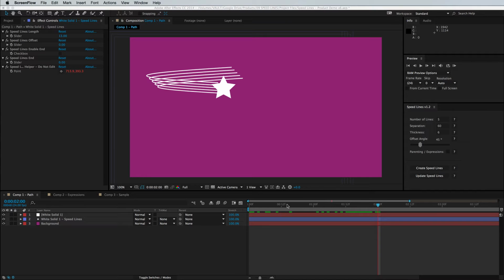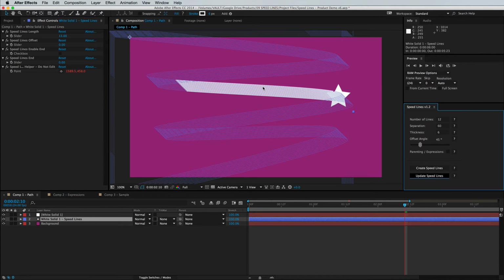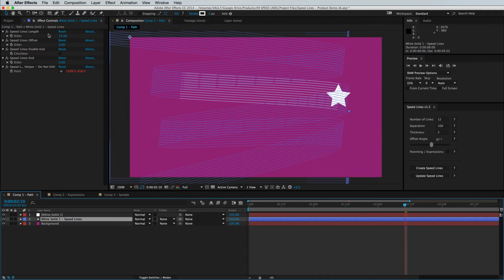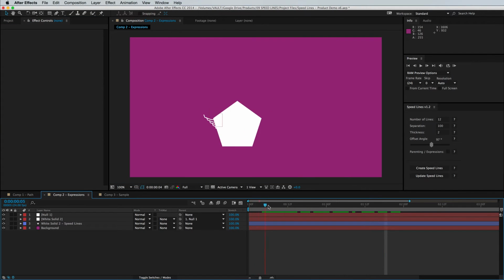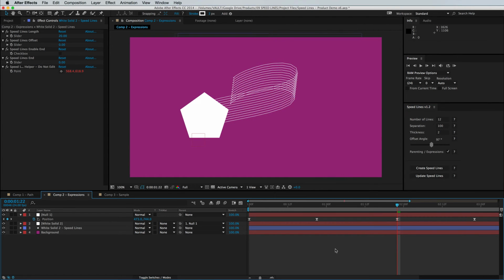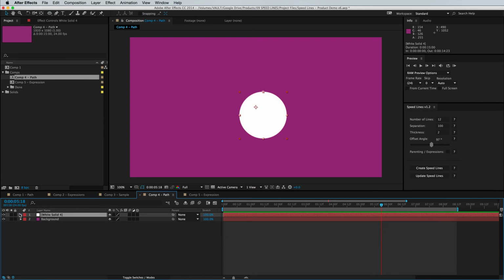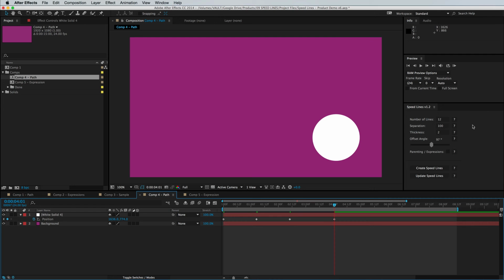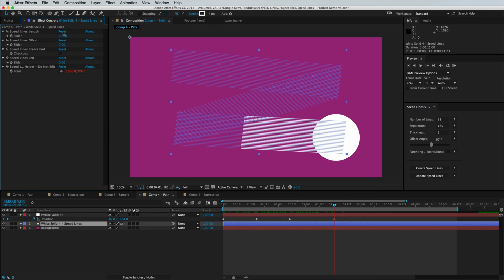Speed Lines Product Demo v4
Learn how to use the features in Speed Lines Script for After Effects.